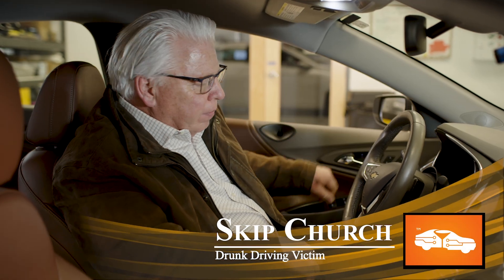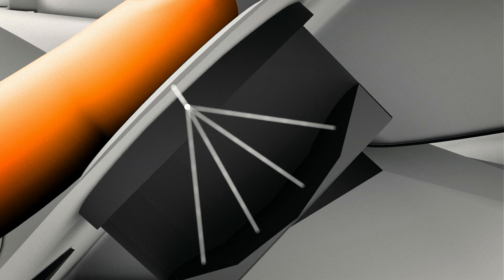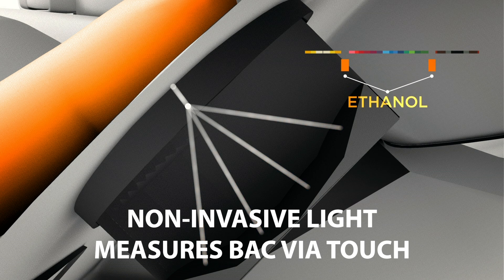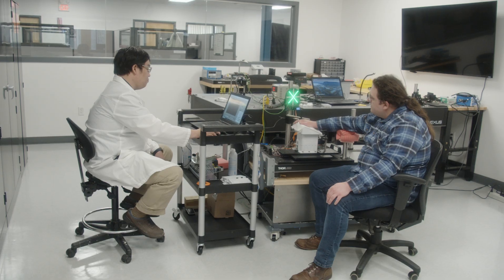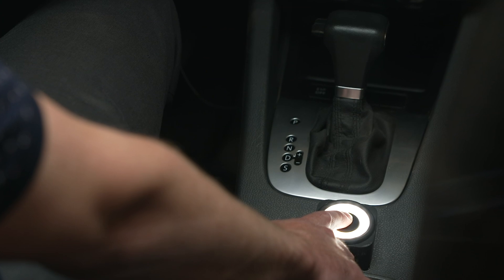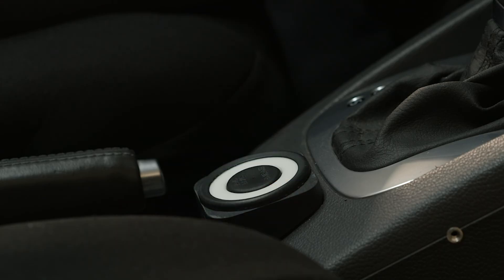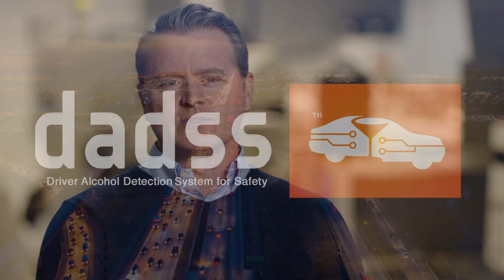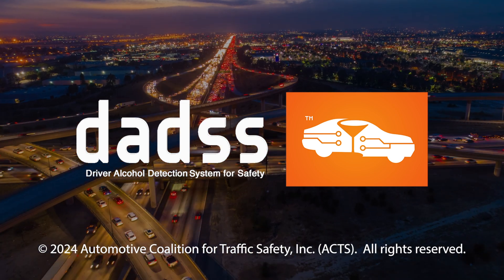Episode 5: Behind the Scenes with Skip Church: The DADSS Touch System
Episode 5 of our video series "Behind the Scenes with Skip Church" takes a closer look at the touch technology we’re developing through the Driver Alcohol Detection System for Safety (DADSS) Program. Join host Skip Church as he goes behind the scenes to learn more about the new alcohol detection technology we are developing for vehicles of the future – what it is, how it works, how it’s been tested and how it will be deployed.